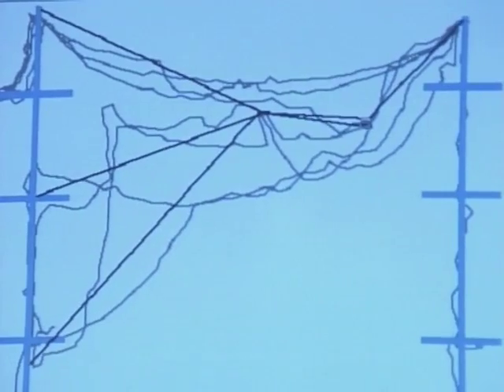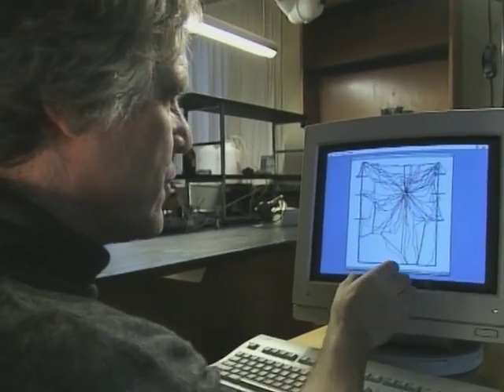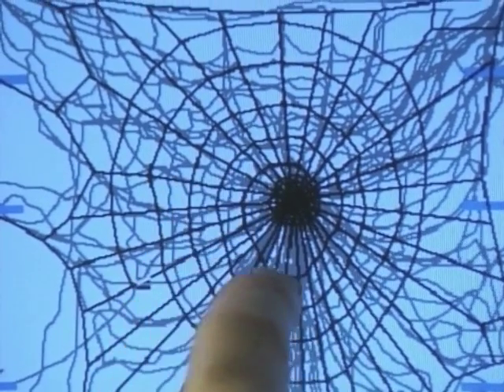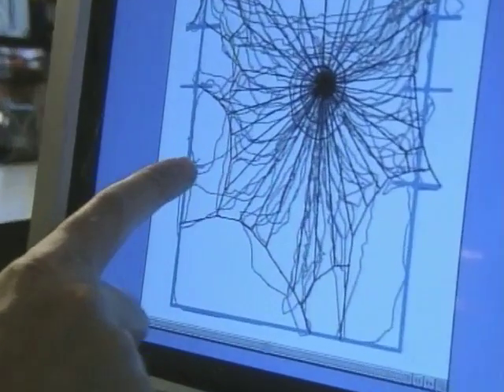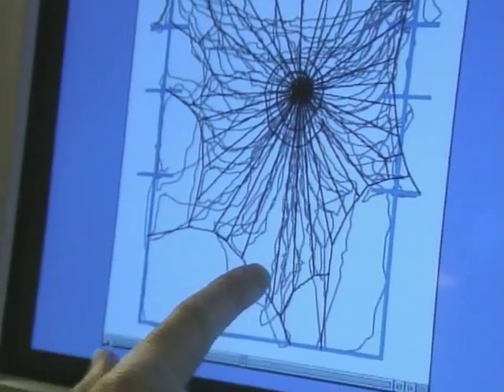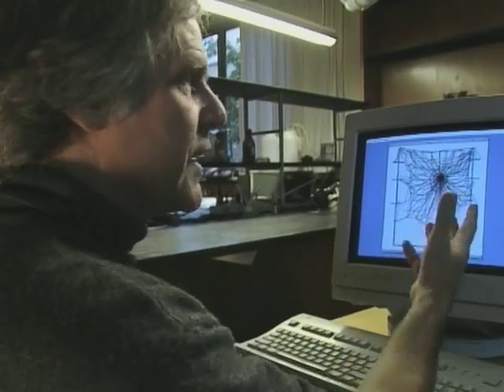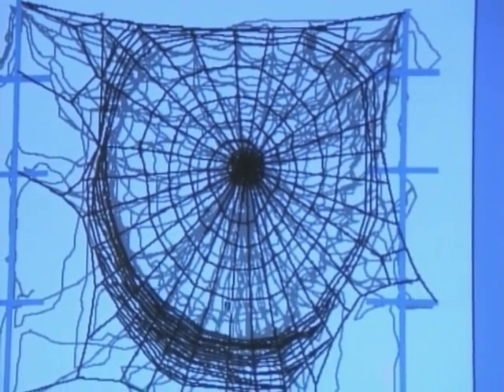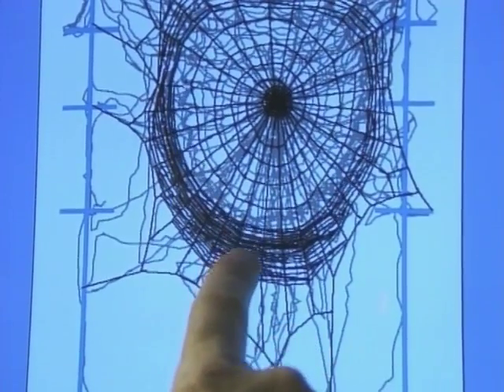Spiders' webs - Spiders: how they move and spin (2/5)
Biologist Fritz Vollrath disentangles the science of spiders' webs.

Study a free course on Studying Darwin at the Open University